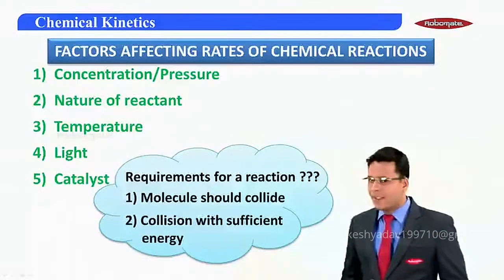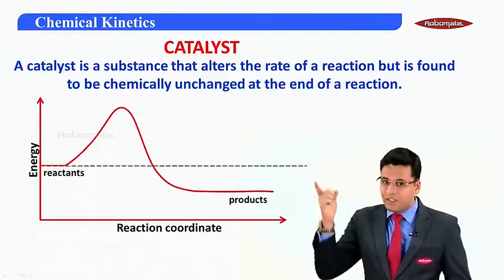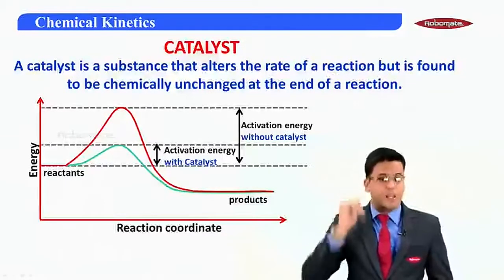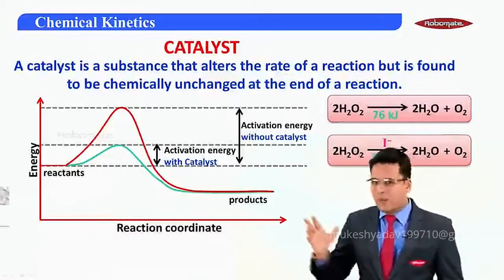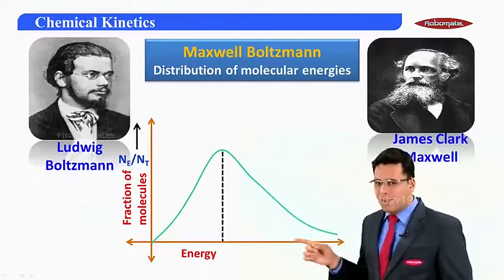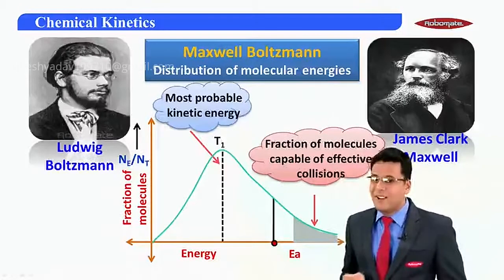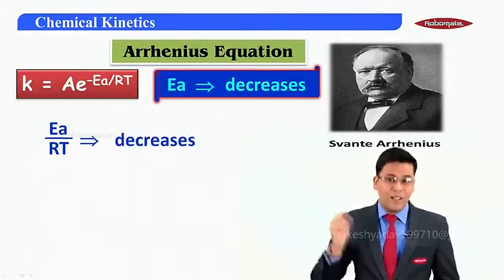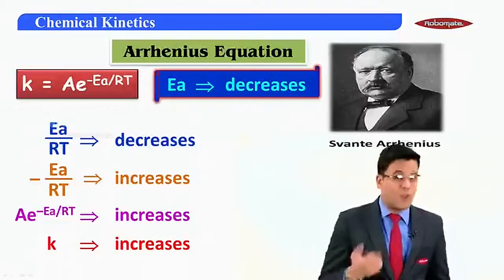Ck part 54